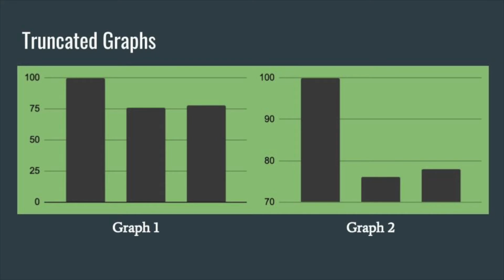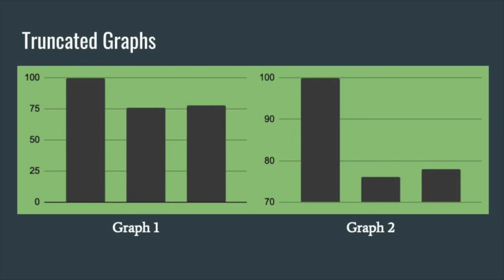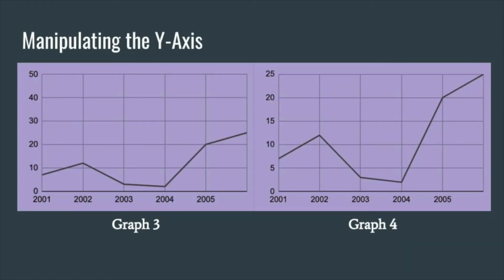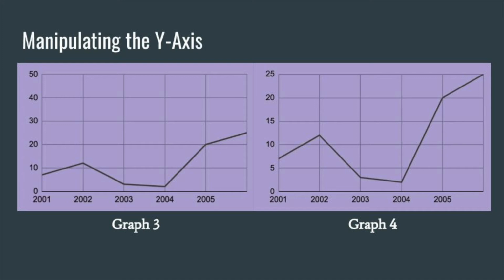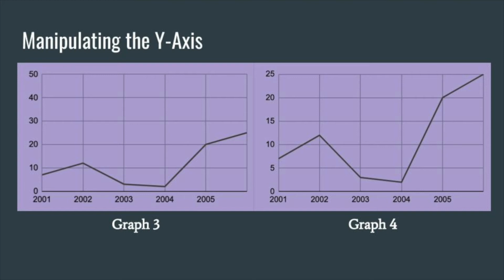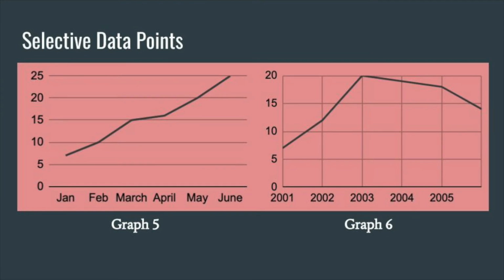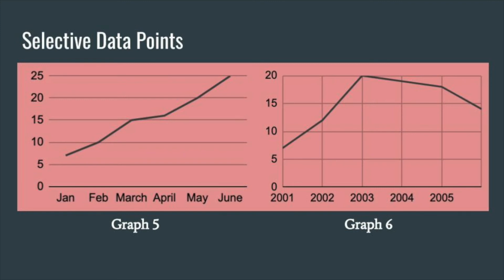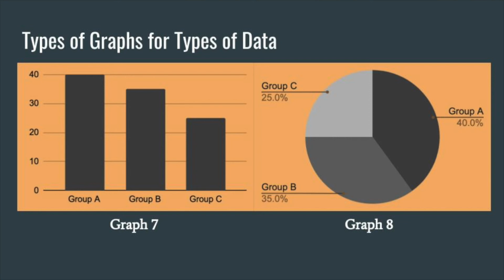Interpreting Data: Reading Graphs